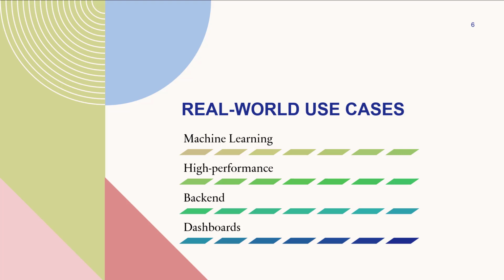FastAPI in 2 Minutes — Why Developers Are Switching From Flask & Django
Want to learn FastAPI fast? 🚀
In this video, you’ll understand what FastAPI is and why developers are switching from Flask and Django.

FastAPI is one of the fastest Python frameworks used for building high-performance APIs with async support, automatic documentation, and modern Python features.

In this video:
✔ Why FastAPI is so fast
✔ FastAPI vs Flask vs Django
✔ Real-world use cases
✔ Why you should learn FastAPI

📌 Use cases:
Machine Learning model deployment
Backend APIs
Microservices
Production applications

📌 Upcoming videos in this series:
FastAPI installation, routing, request validation, authentication, database integration, and deployment.